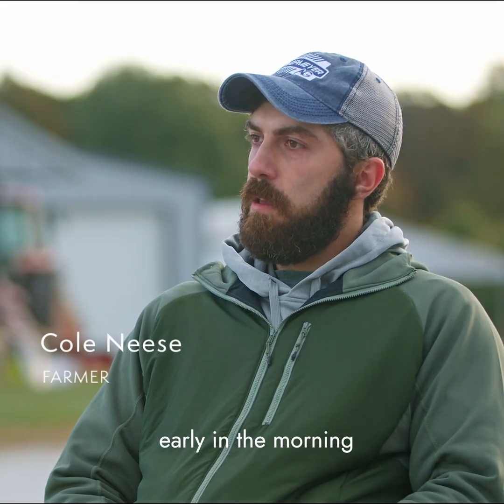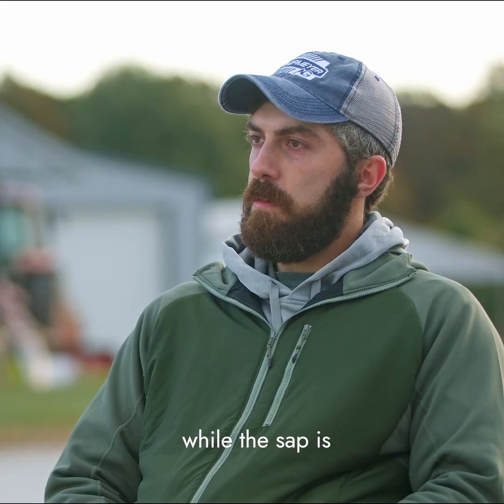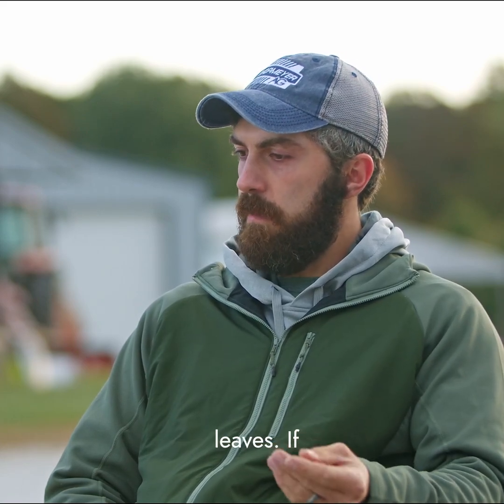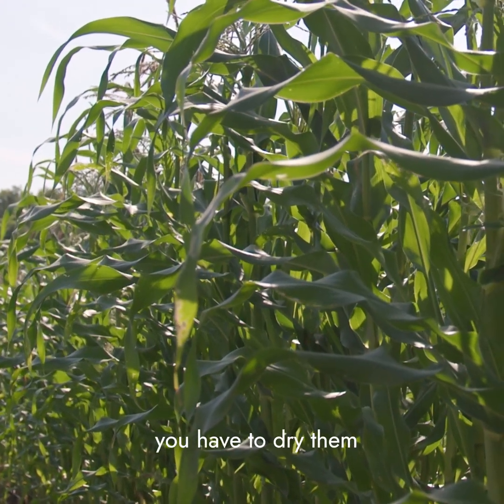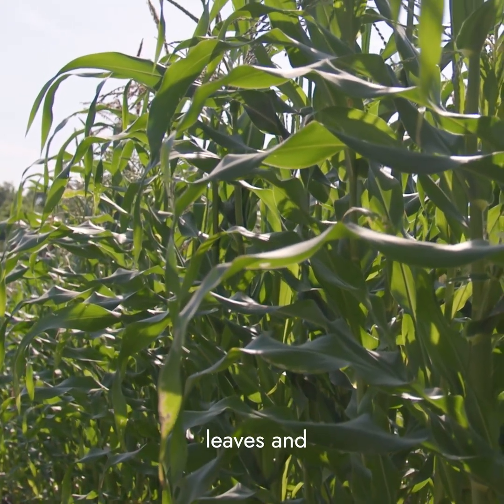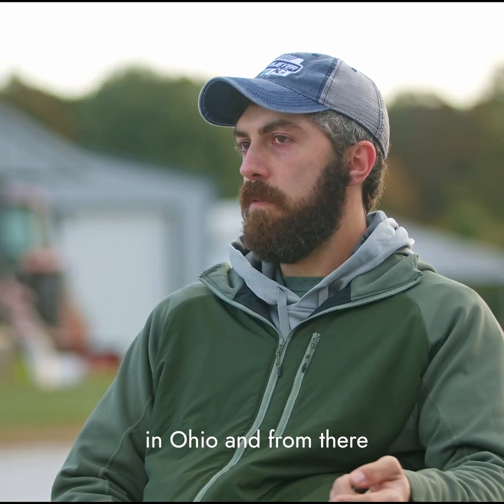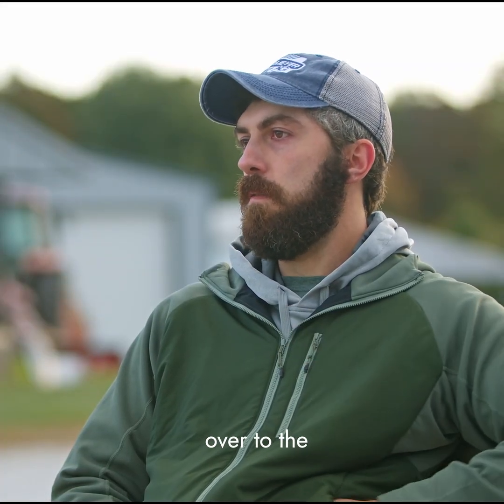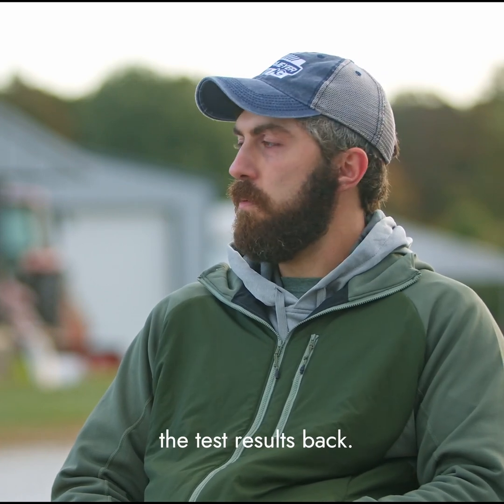Sap testing to validate soil health practices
Cole Neese talks about how sap testing has validated the soil health practices he has implemented.